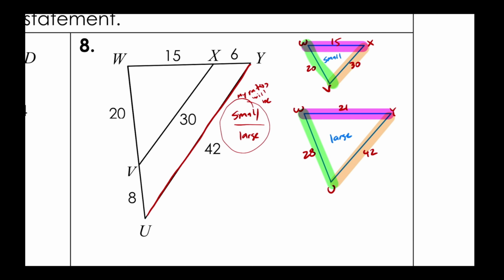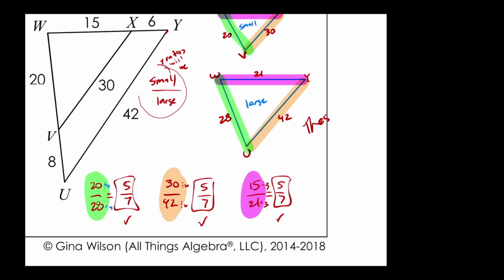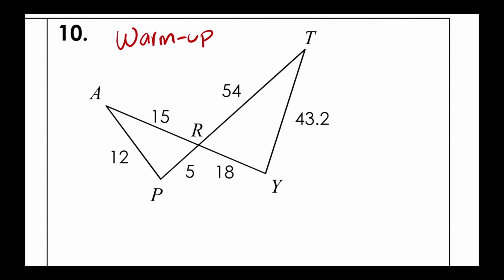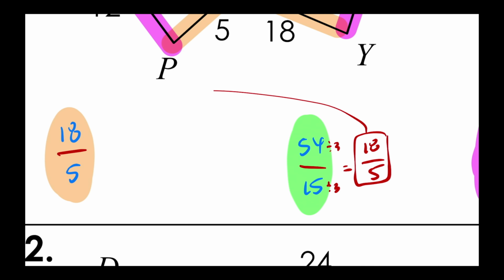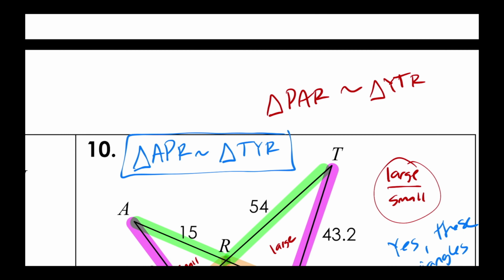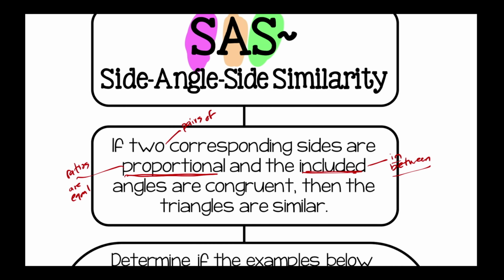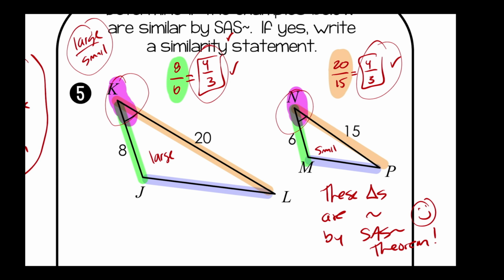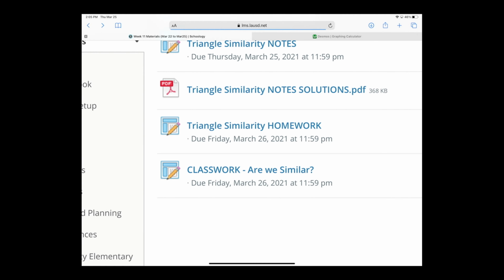SAS Similarity - Thursday, March 25, 2021 - Period 14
Today we talk about how to prove triangles are similar by using the SAS similarity Theorem